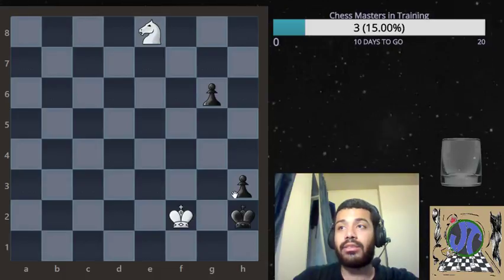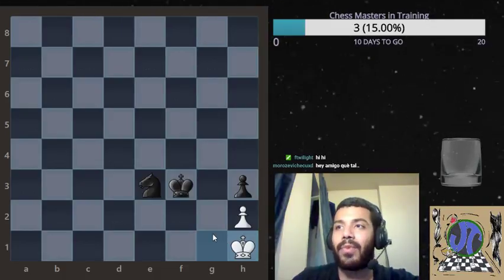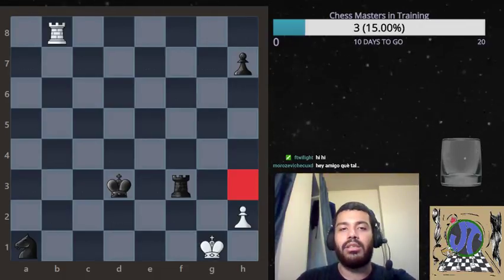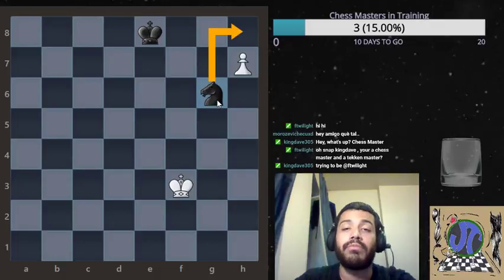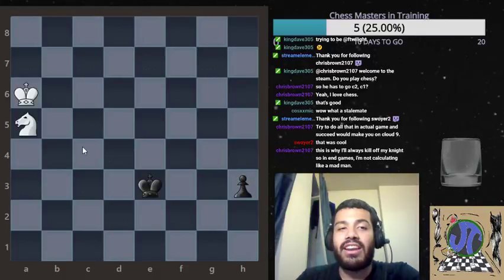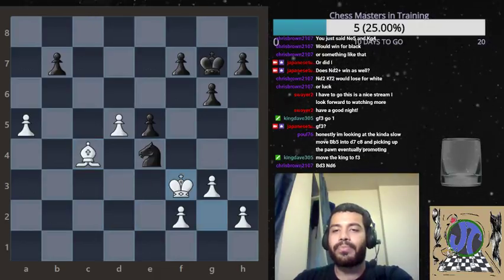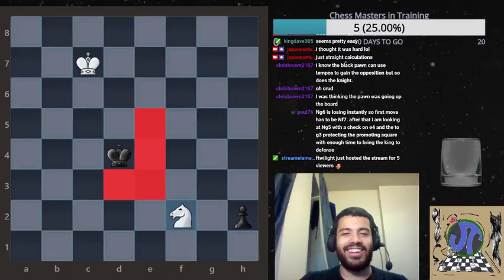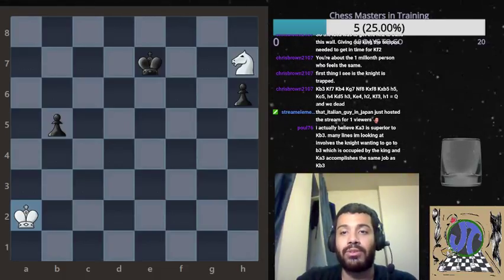Chess Episode 8: Pawn Endgames- Knights Vs Pawns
In this video we go over pawn endgames and the essence of the endgame. Usually endgames are thought to be a very bland subject to study but if we are able to recognize different winning/drawing endgame patterns then our transitions from the middle game to the endgame will be much smoother and will result in more wins.